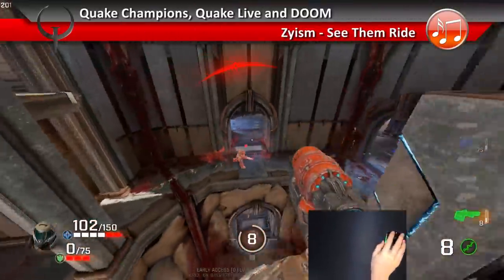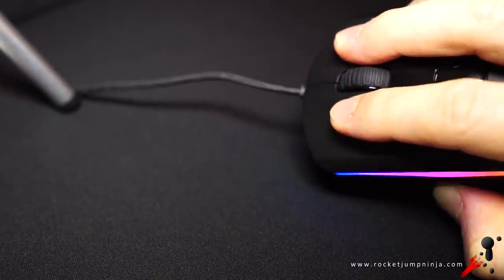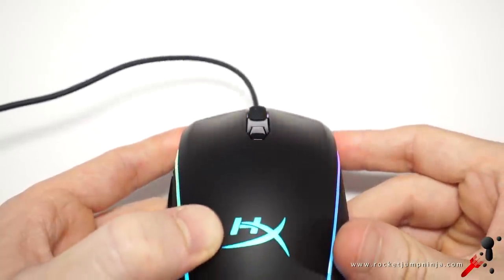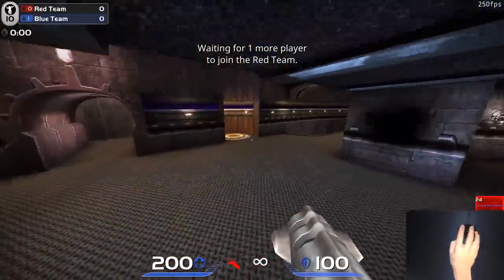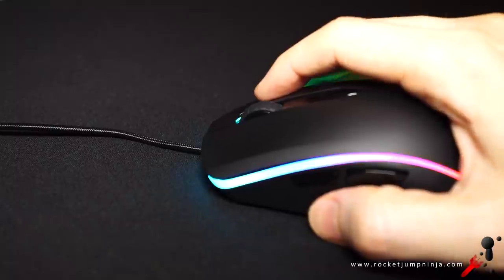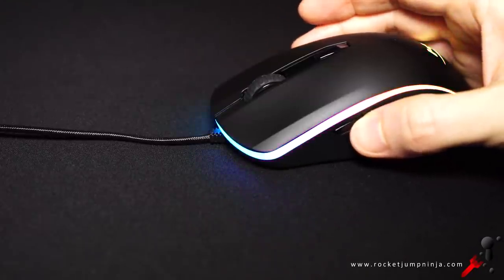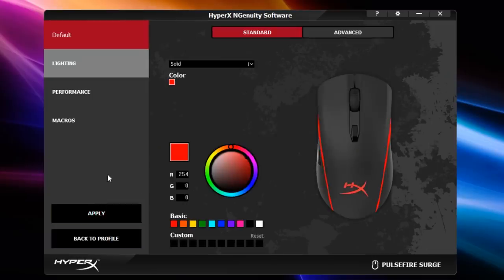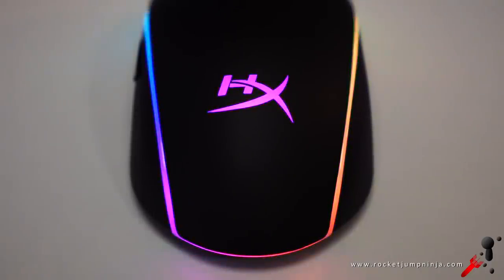HyperX Pulsefire Surge RGB Mouse Review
The HyperX Pulsefire Surge is a mouse with a top optical sensor, great shape and lots of RGB. It could have been in the Top 10, but unfortunately has some flaws that are keeping it out.

Looks like they've corrected the button issue! Check the video above for a quick look at it. The mouse is now in the Top 40!

AMAZON USA

AMAZON UK